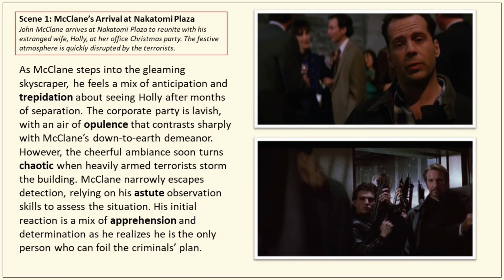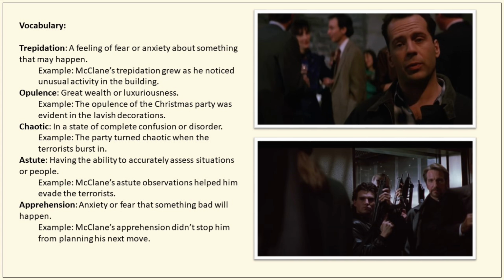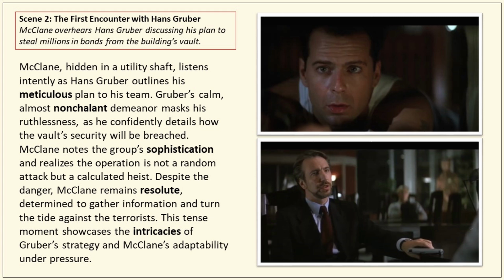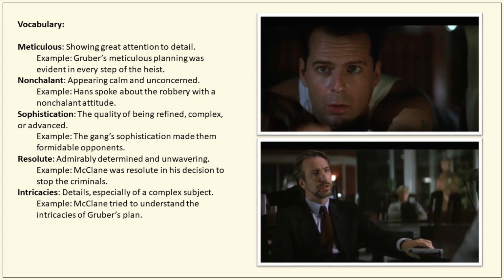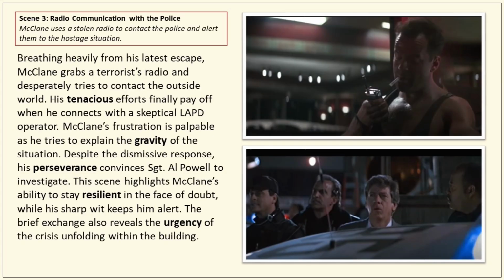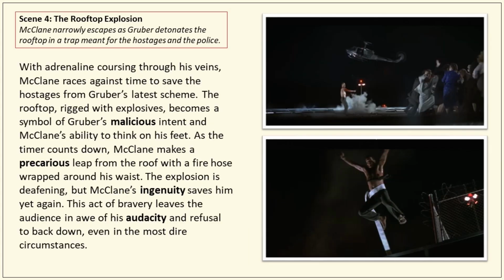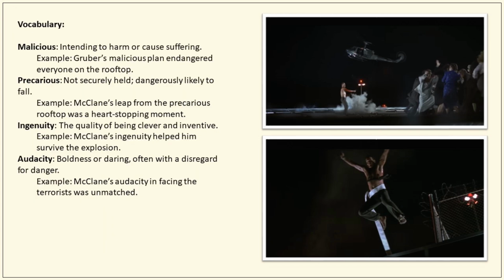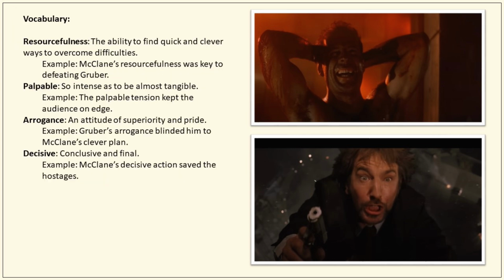Die Hard I English Vocabulary with movie I GMAT GRE SAT CAT MBA I /Learn English with movies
Vocabulary Theme: Action, tactics, and resourcefulness

Die Hard I English Vocabulary with movie I GMAT GRE SAT CAT MBA I Learn English with movies I Christmas

🎥 Learn Advanced English Vocabulary Through Your Favorite Movies! 📚

Welcome to an exciting and engaging way to boost your English vocabulary! In this video, we explore iconic scenes from [Insert Movie Name] to teach GMAT/SAT/IELTS-level vocabulary in context. Each scene is carefully chosen to illustrate important words related to themes like morality, strategy, resilience, etc.

🔍 What You’ll Learn:

Advanced English words and their meanings.
How to use these words in real-life conversations and writing.
Contextual examples from popular Hollywood movies to make learning fun!
✨ Why Learn Through Movies?
Movies bring vocabulary to life! By seeing words in action, you’ll retain them better and understand how they fit naturally into sentences. Plus, who doesn’t love learning while enjoying powerful cinematic moments?
📖 Perfect For:

Students preparing for GMAT, SAT, GRE, or IELTS.
English language learners aiming to enhance their vocabulary.
Movie lovers who want to make their screen time productive!

🎥 Let’s make learning English entertaining and effective—one movie scene at a time!

Master verbal ability scores for MBA entrance exams:

### **Global Exams**
1. **GMAT (Graduate Management Admission Test)**
   - Widely accepted by business schools globally.
2. **GRE (Graduate Record Examination)**
   - Accepted by many MBA programs as an alternative to the GMAT.

### **India**
1. **CAT (Common Admission Test)**
   - Conducted by the Indian Institutes of Management (IIMs).
2. **XAT (Xavier Aptitude Test)**
   - Conducted by XLRI, Jamshedpur, and other associated institutes.
3. **MAT (Management Aptitude Test)**
   - Conducted by AIMA (All India Management Association).
4. **CMAT (Common Management Admission Test)**
   - Conducted by NTA (National Testing Agency).
5. **SNAP (Symbiosis National Aptitude Test)**
   - Conducted by Symbiosis International University (SIU).
6. **NMAT (NMIMS Management Aptitude Test)**
   - Conducted by GMAC for admission to NMIMS and other universities.
7. **IIFT (Indian Institute of Foreign Trade)**
   - For admission to IIFT’s MBA in International Business.
8. **TISSNET (Tata Institute of Social Sciences National Entrance Test)**
   - For admission to TISS programs.
9. **ATMA (AIMS Test for Management Admissions)**
   - Conducted by the Association of Indian Management Schools.

### **United States**
1. **GMAT (Graduate Management Admission Test)**
2. **GRE (Graduate Record Examination)**
3. **Executive Assessment (EA)**
   - For Executive MBA programs.

### **Europe**
1. **GMAT (Graduate Management Admission Test)**
2. **GRE (Graduate Record Examination)**
3. **CAT (for Indian applicants to European schools like INSEAD or LBS).**

### **Canada**
1. **GMAT (Graduate Management Admission Test)**
2. **GRE (Graduate Record Examination)**
3. **TOEFL/IELTS**
   - For non-native English speakers applying to Canadian MBA programs.

### **Australia and New Zealand**
1. **GMAT (Graduate Management Admission Test)**
2. **GRE (Graduate Record Examination)**
3. **IELTS/TOEFL**
   - For non-native English speakers.

### **Asia (Other than India)**
1. **GMAT (Graduate Management Admission Test)**
2. **GRE (Graduate Record Examination)**
3. **TSA (Thinking Skills Assessment)**
   - Used by select MBA programs in Singapore and Hong Kong.

### **Specialized Exams by Region**
1. **IMD MBA Admissions Test**
   - Specific to IMD Business School, Switzerland.
2. **ISB Early Entry Option (India)**
   - Conducted by ISB for early applicants.
3. **HKUST Aptitude Test**
   - Hong Kong-based MBA programs.